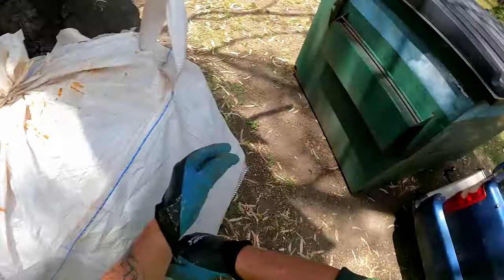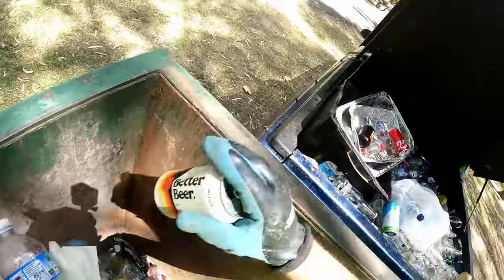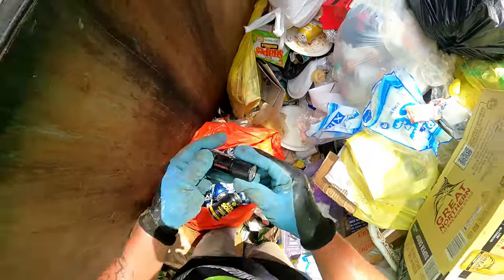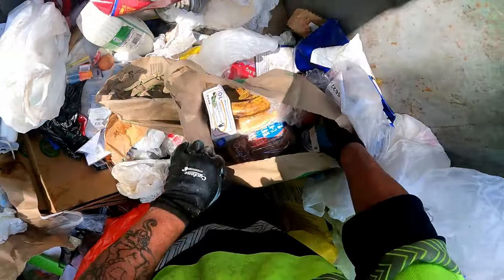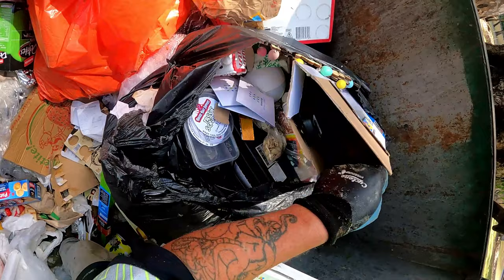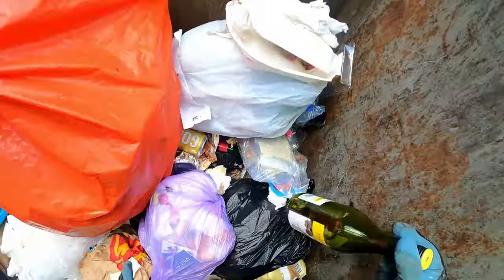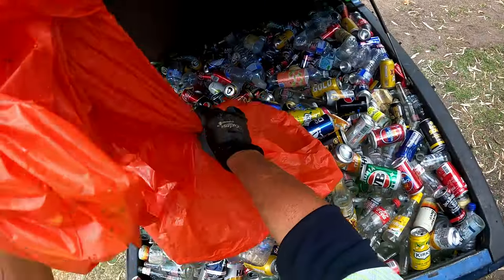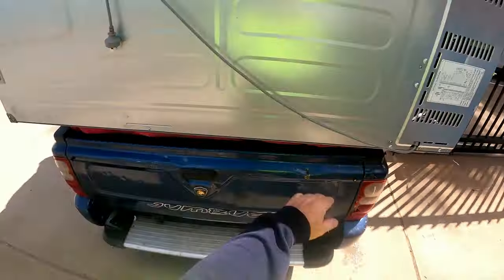Dumpster Diving Part 4 Making Head Way With Another Pickup